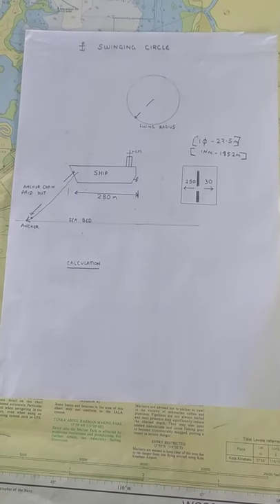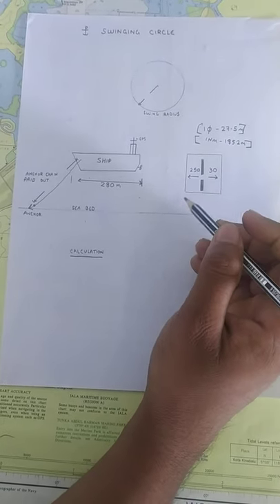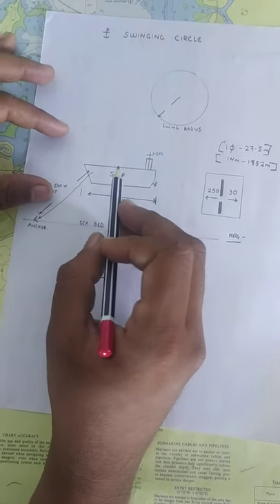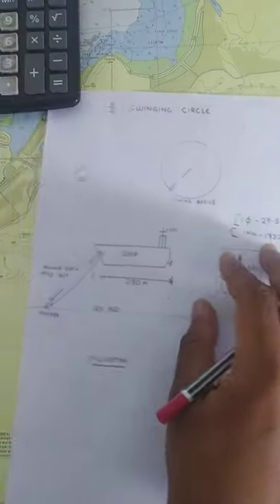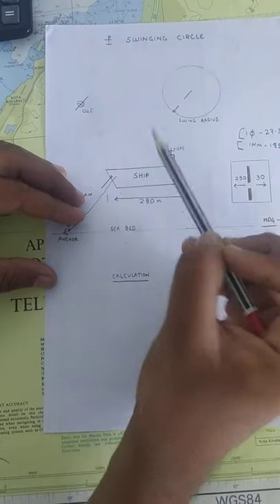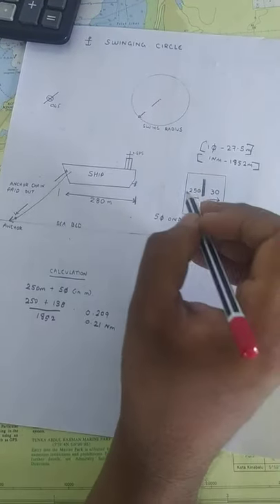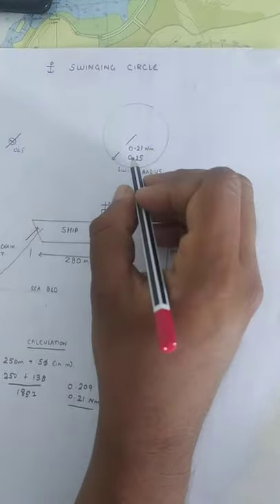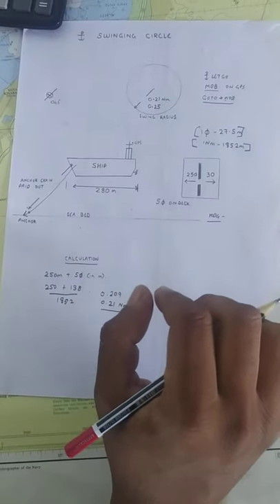ANCHOR SWINGING CIRCLE Calculation Explained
This video is a step by step explanation of the procedure to make a swinging circle of a ship when she drops anchor.

Carry out the steps and mark the circle on the chart. You will find it easier to understand whether the ship is dragging her anchor or not.

Hope this video will guide you forward.